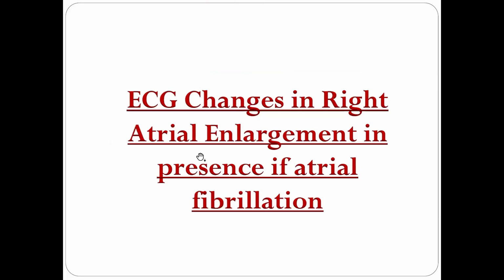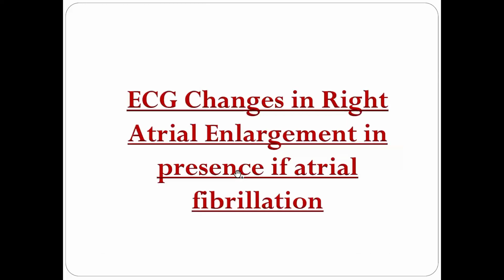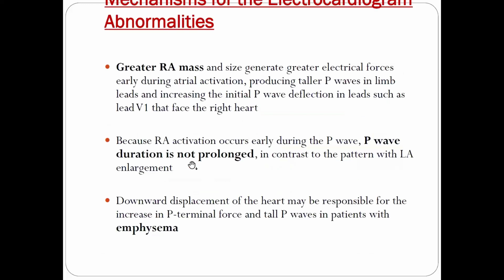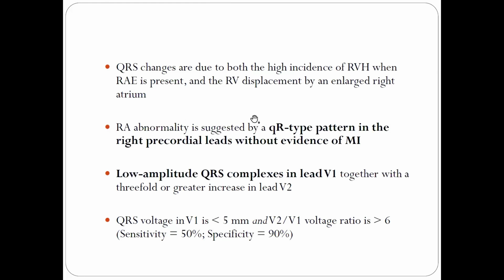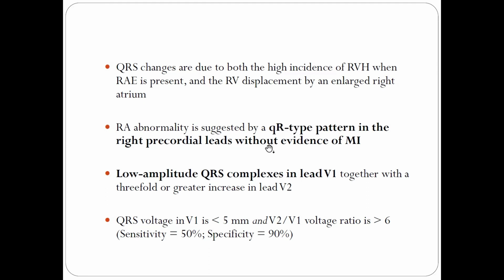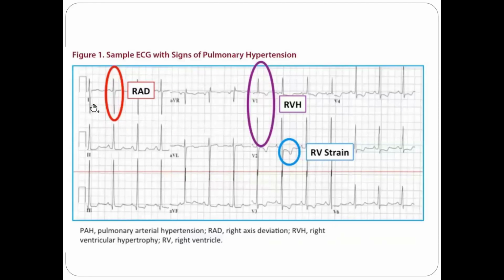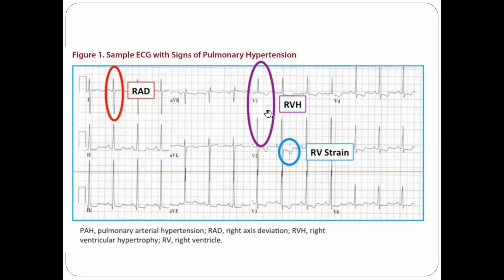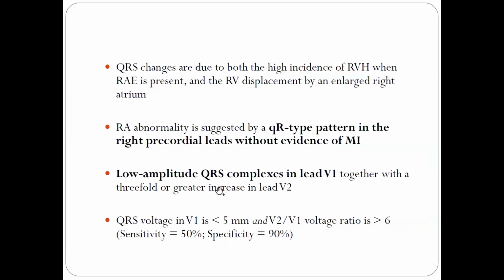ECG in Right Atrial Enlargement in atrial fibrillation : Dr. Akif Baig